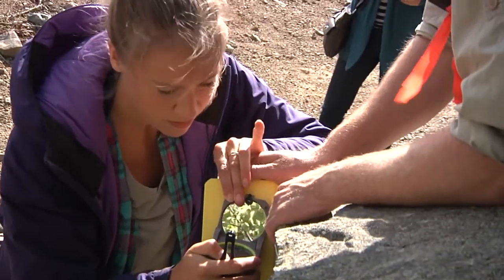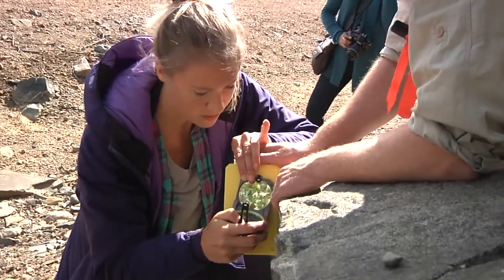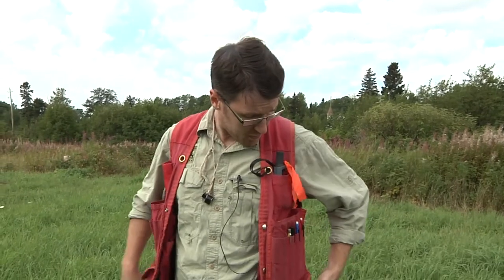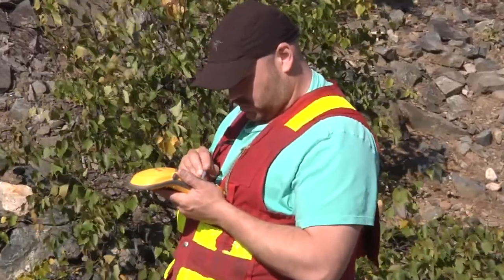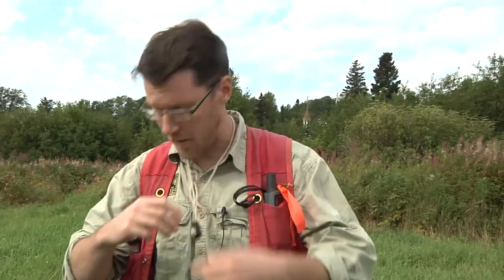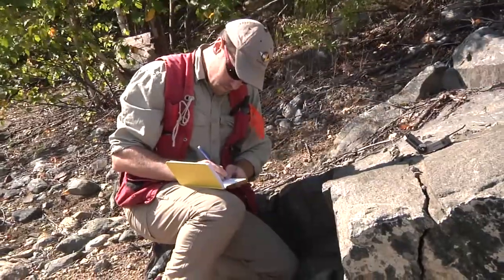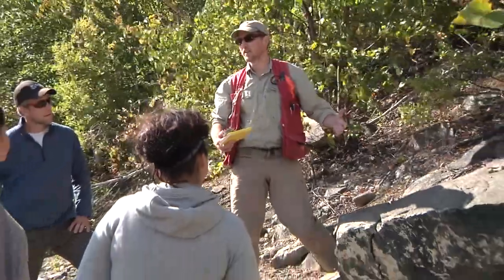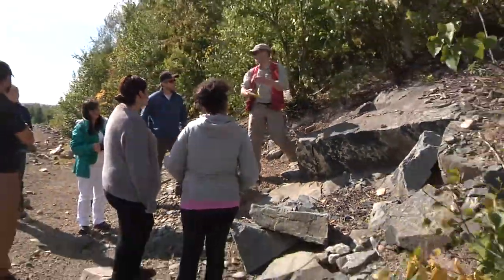Field Studies: Observing Geological Features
Observing geological features involves visually evaluating geological features in study areas. These field studies support the process to identify a safe and secure location to store Canada's used nuclear fuel. Observations help to build knowledge about the rock and inform more detailed studies in the future.